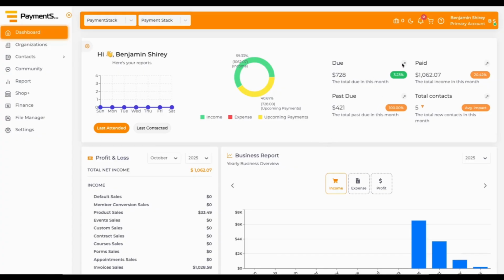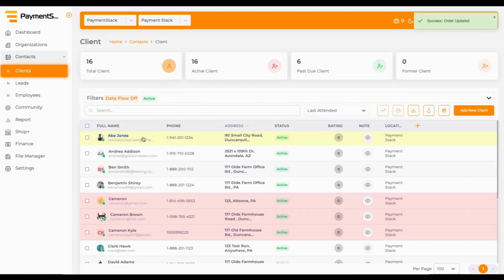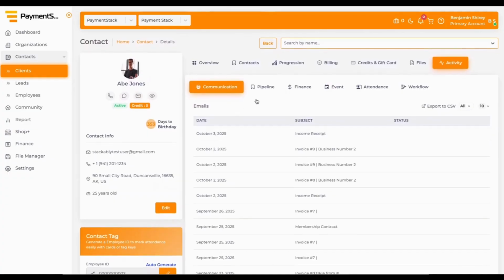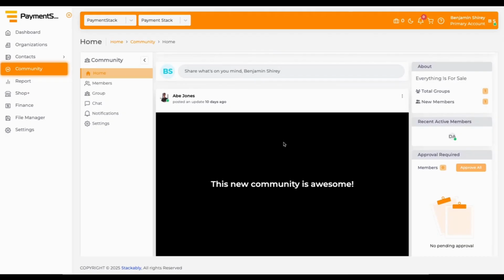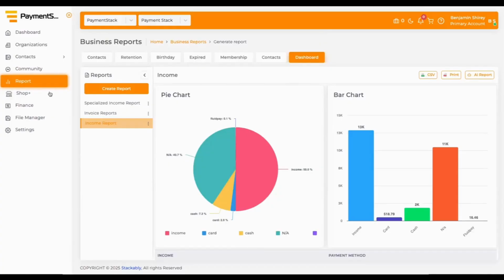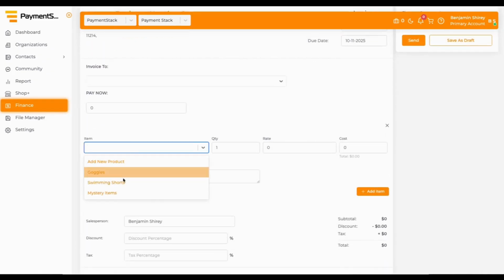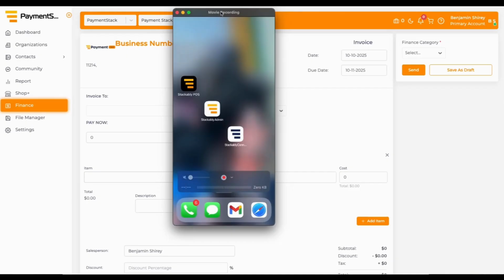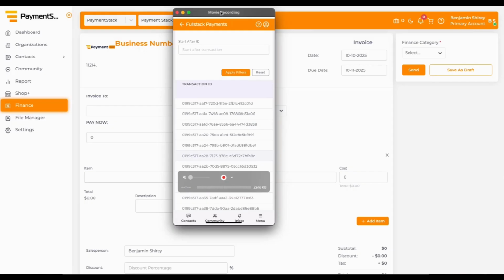Sell In Person and Online Instantly with Stackably (Demo) — from iSmart Payments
Sell in person and online instantly with Stackably — FREE from iSmart Payments. Stackably gives business owners an all-in-one payment and marketing platform to accept payments anywhere—in-store, online, by invoice, or by text—without switching systems. eCommerce sales made easy.

With Stackably, you can:

💳 Accept in-person, online, invoice, and text-to-pay payments
🛒 Sell products and services instantly with online checkout
🔁 Sync in-store and online sales in real time
📲 Send payment links by text or email
🧾 Create invoices, receipts, and customer records automatically
⚡ Get paid faster with simple, secure checkout
💰 Reduce processing costs with dual pricing & surcharge options

Perfect for small businesses, service providers, retail, auto shops, contractors, and self-storage operators looking to sell anywhere with one simple platform.